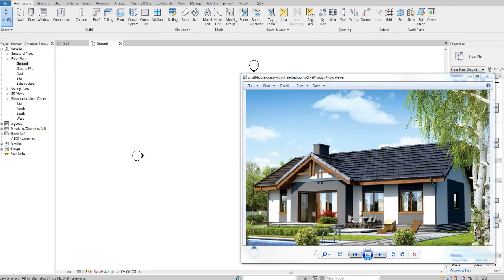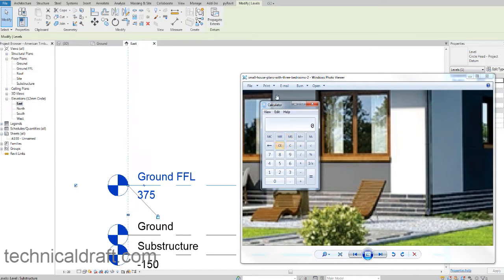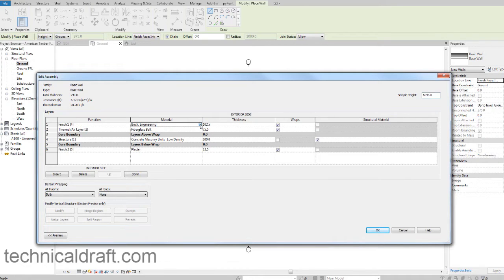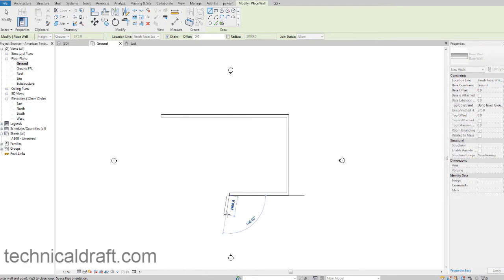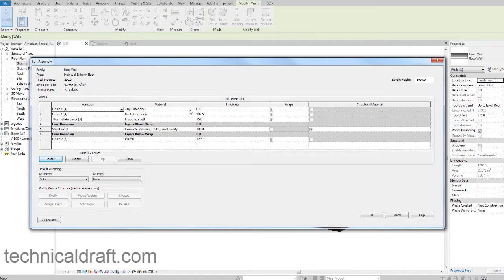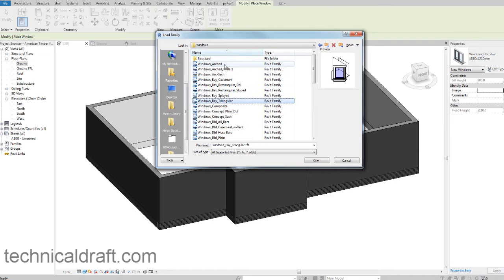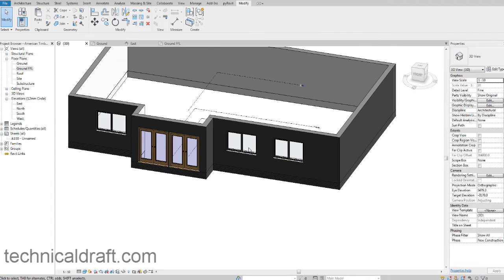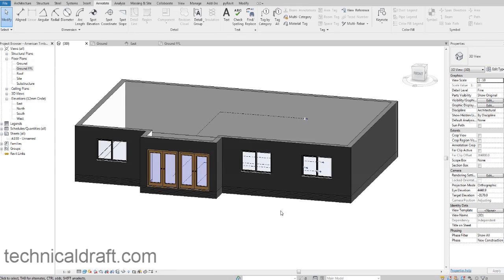Revit Full Timber Framed House Modelling Tutorial - Part 001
As the title says, in this Revit House Modelling Series, we're going to fully model a timber framed house, meaning the structural timber frame inside the house as well, to understand how Revit works and how the house/bungalow is structured.
In part 001, we're getting started with modelling the house by setting up Revit properly and getting the walls and windows up with calculated precision.